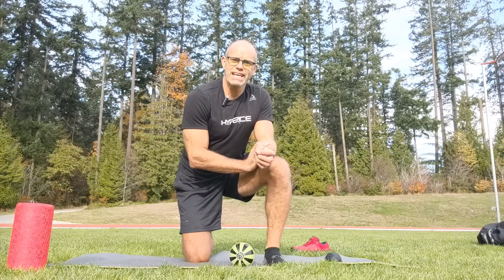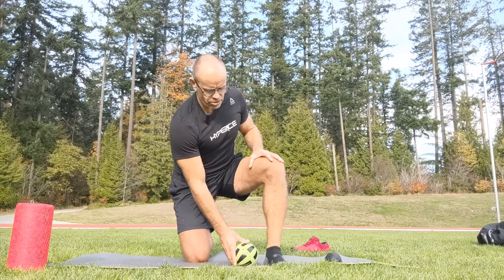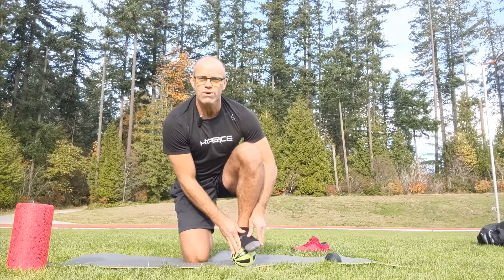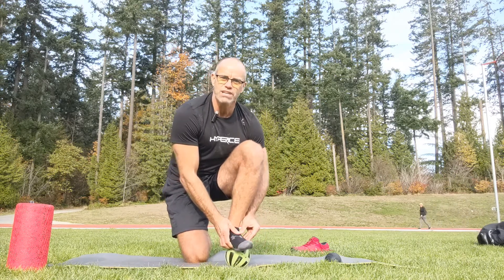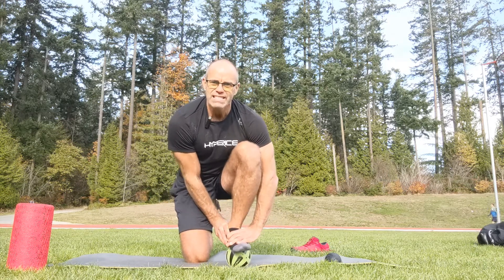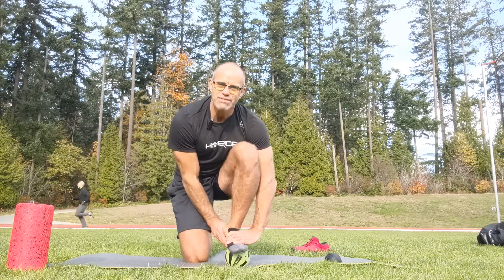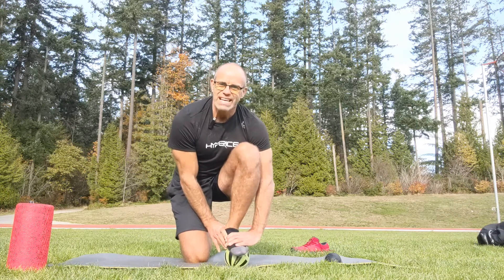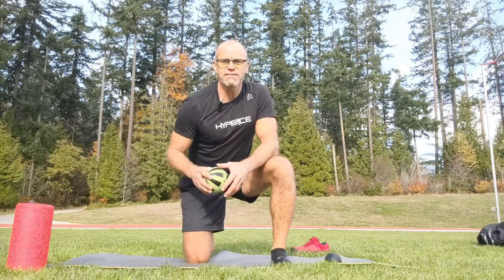Ankle & Foot Correction - Hyperice Plantar Fascia MyoCompression (See Waiver & Release)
This exercise is part of the MovBetter corrective movement training program. Simply follow the playlist specifically for your issue (i.e. ankle mobility) from start to finish, for a complete, expert led corrective sequence.

Training Program:
1. Read waiver below
2. Open or print training program
3. Perform Suggested Warm-up
4. Play workout videos in the order listed – following program info on the program sheet
To inquire about virtual personal training, training programs, career mentorship, fitness seminars, personal training certification, nutrition advice and lifestyle tips from Chad (see my bio below) & Cam contact us to set up a FREE Virtual consult.
This channel is all about setting people up for success in life sport and fitness. We love to help people become better versions of themselves - not perfect. Becoming your healthiest, happiest version is so much more important and achievable than some artificial perception of perfection. Our workouts are progressively designed to be challenging but doable by most. You will achieve your goals as long as you are committed and consistent!".
Chad Benson: MSc, CSCS, CanFitPro PTS
Educated at UVic and MUN, Chad is the Director of Education for Innovative Fitness & the MovAcademy. Before a career shift towards fitness presenter, mentorship & education, coach Benson predominantly trained pro & Olympic athletes. Chad is a CanFitPro PTS author & graduate from the IHRSA Institute. Chad is 20 years experienced in Personal Training & Athletic Conditioning. He holds certifications in Trigger Point, Bulgarian Bag, Kettlebell, Olympic Lifting, Muay Thai and FRC. Chad has developed numerous educational & assessment platforms.
Waiver & Release:
You agree that if you engage in physical activity or exercise organized by Chad Benson or Cameron Lichtwer (hereafter Chad & Cam) you do so entirely at your own assumption of risk.
You agree that you are voluntarily participating in these activities and programs, and therefore are assuming all risks of injuries which may occur as a result of your participation in any activity, class, program, personal training session, or instruction delivered by Chad & Cam.
You acknowledge that you have carefully read this “waiver and release” and fully understand that it is a release of liability. You expressly agree to release and discharge Chad & Cam for any and all claims or causes of action and you agree to voluntarily to give or waive any right that you may otherwise have to bring legal action against Chad or Cam for personal injury or property damage.
If any portion of this release from liability shall be deemed by a Court of competent jurisdiction to be invalid, then the remainder of this release from liability shall remain in full force and effect and the offending provision or provisions severed from here.